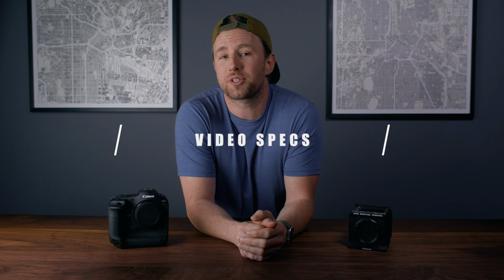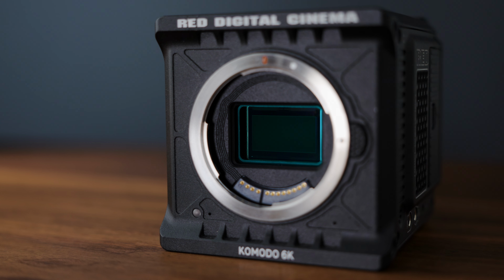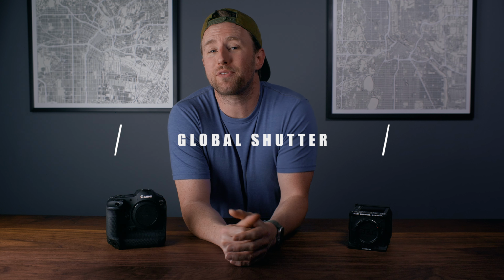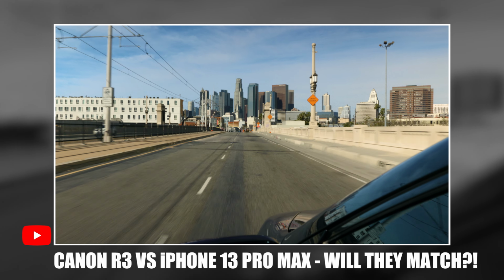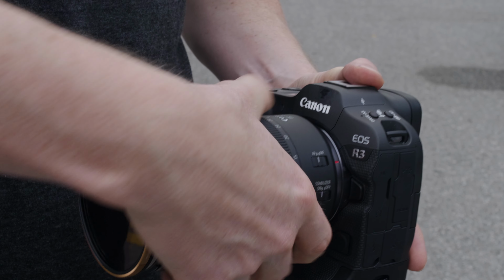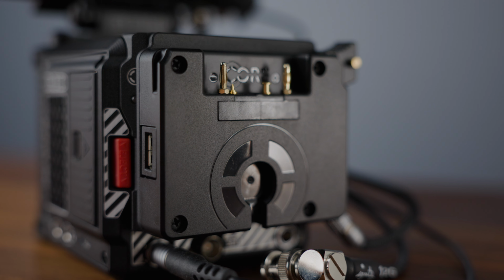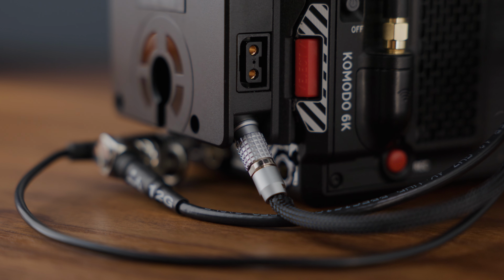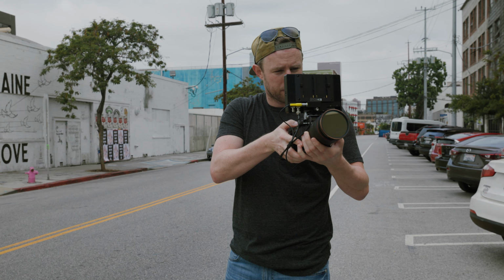RED KOMODO and CANON R3 - Best Combo?!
It took awhile before I decided to upgrade to the RED KOMODO and CANON R3. A lot went into my thought process. I want to share with you those thoughts and why I ultimately went with this combination. If you're looking to upgrade your camera, then these tips will certainly help you out.

My CAMERAS:
Canon R3
Red Komodo
Panasonic GH5s
Panasonic GH5

My LENSES:
Canon RF 24-70mm f/2.8L IS USM
Canon RF 15-35mm f/2.8L IS USM

TIFFEN FILTERS
Black Satin
Black Pro Mist
Digital HT ND Kit
XLE Series APEX filter

Camera BACKPACKS:
Tenba Axis
Tenba Roadie HDSLR
Attache 3220
Tenba Cooper Slim